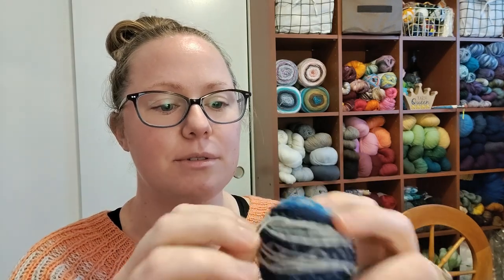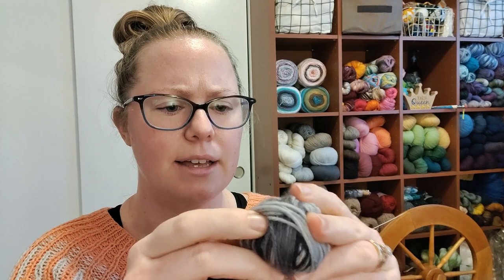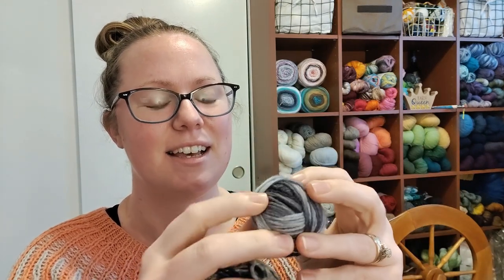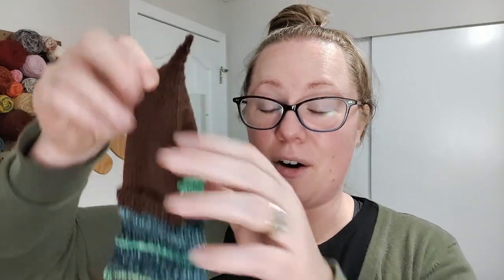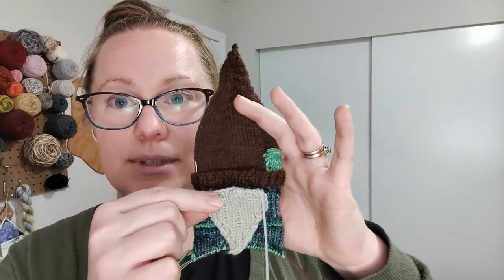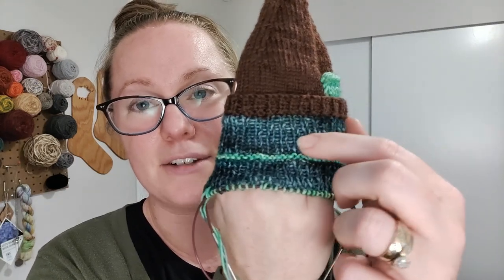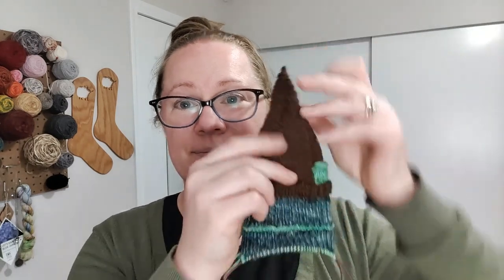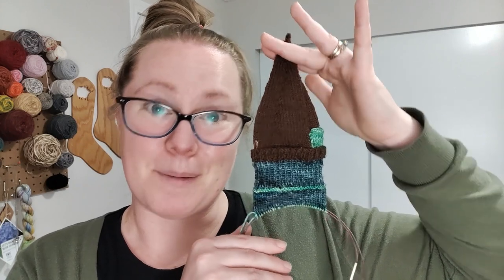DeHart House Vlogmas | Dec 18 - 25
Come along with me while I weave through a homemade advent calendar out of left over yarns from various projects over the years, and watch for updates on my progress with the Gnome MKAL.

DeHart House Creations on Etsy

for the sweet tunes!